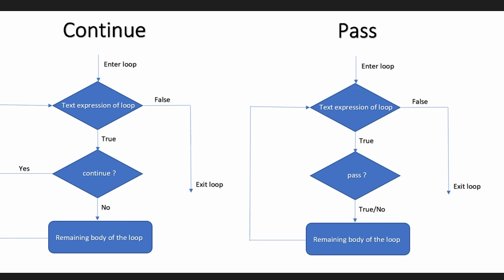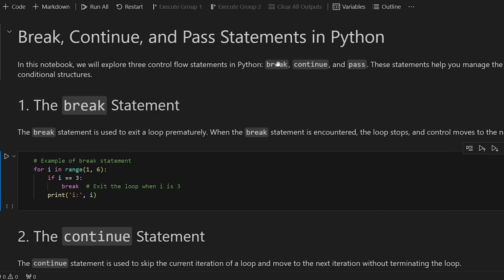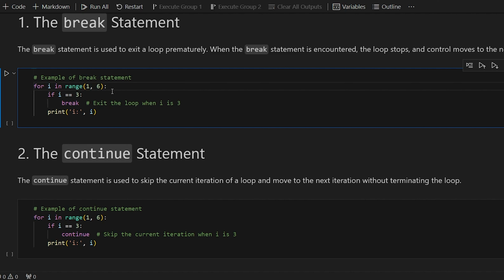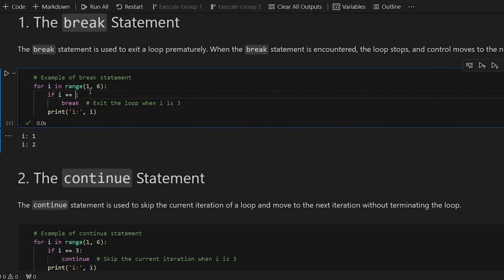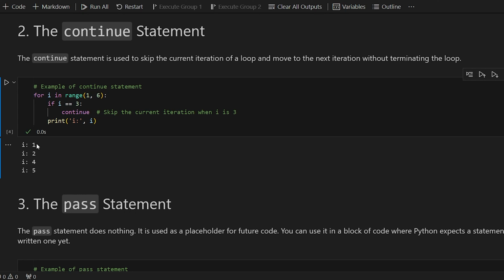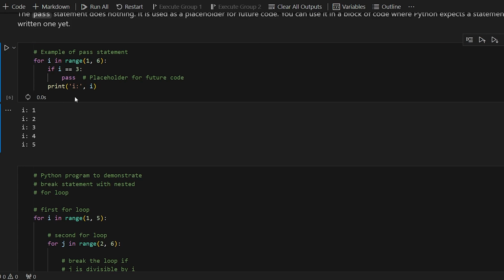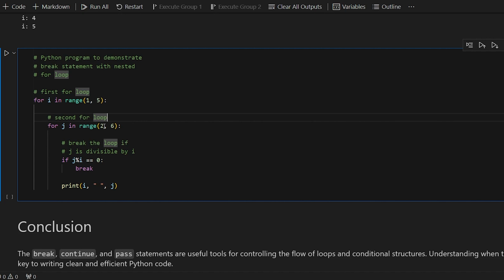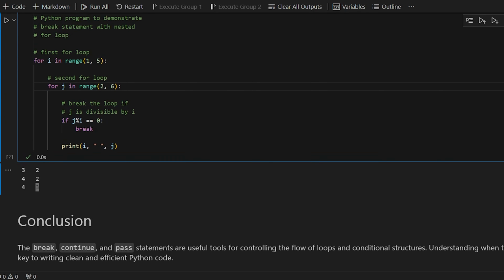Break, Continue, Pass Statements in Python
Hello everyone, and welcome back to the Python course! In this video, we’ll dive deeper into control flow by exploring break, continue, and pass statements in Python. These tools are essential for managing loops and making your code more efficient. We’ll look at flowcharts for each statement and provide code examples to help you understand when and how to use them. Don’t forget to check out the last video on for and while loops to build a strong foundation.

What you’ll learn:

Break statement – exit loops when needed
Continue statement – skip iterations in a loop
Pass statement – placeholder for future code